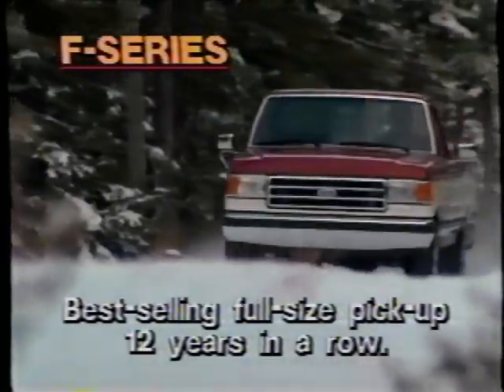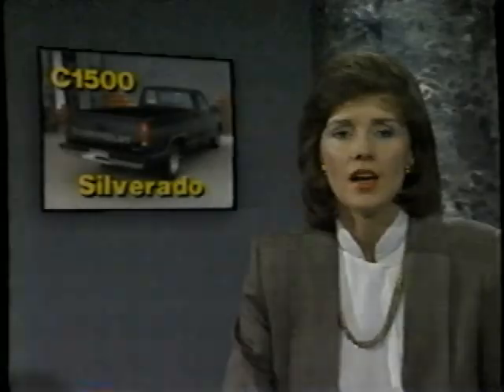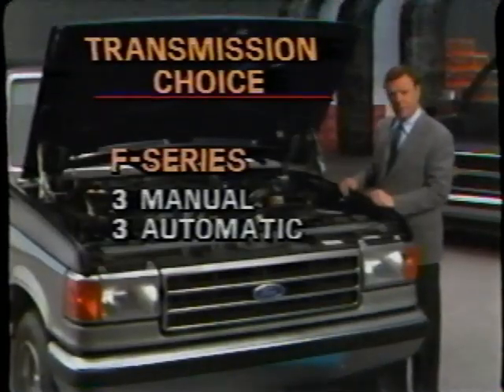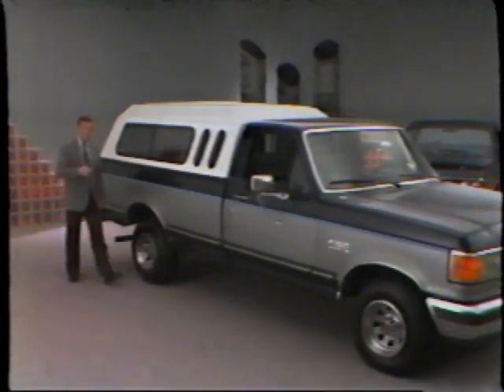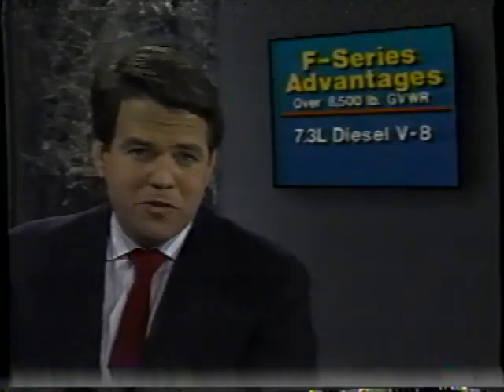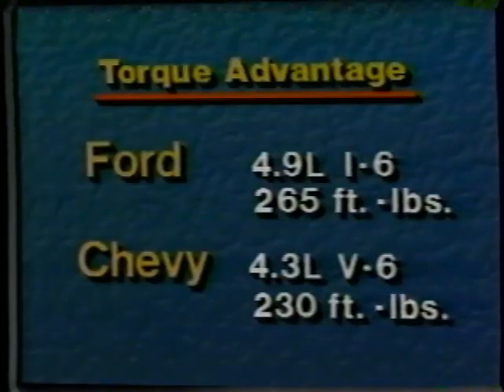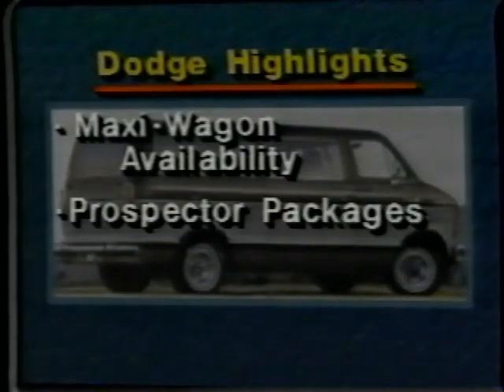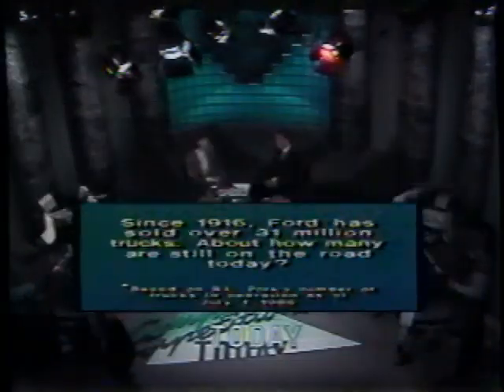1989 Ford Truck Competitive Comparison Tape 2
This is a copy of a VHS tape 1989 Ford Truck Competitive Comparison Tape 2.